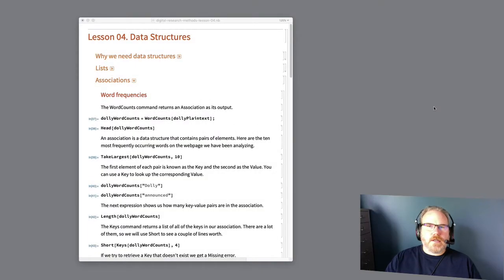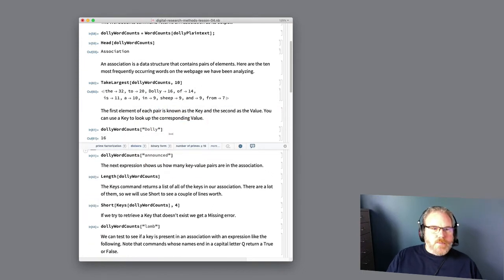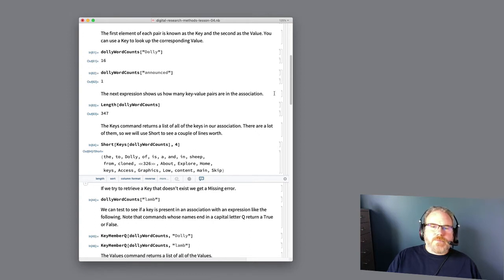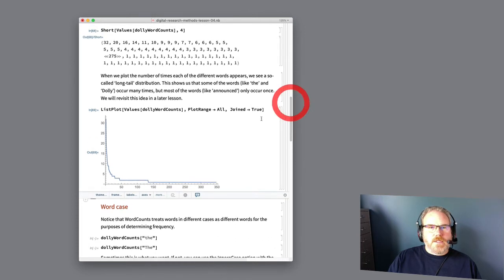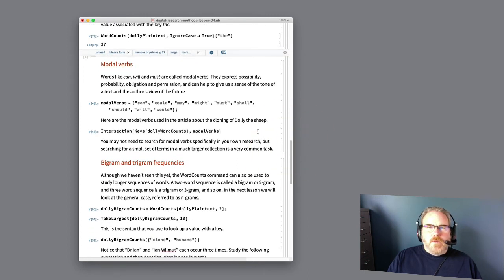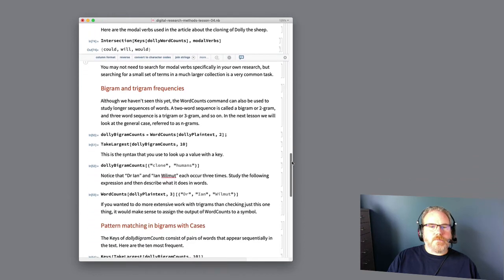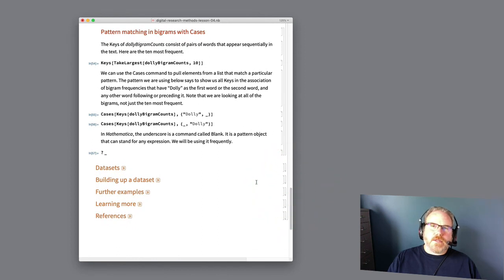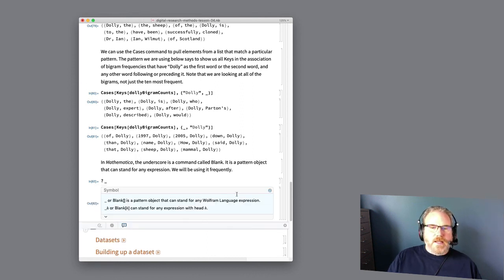Lesson 04 2 Associations